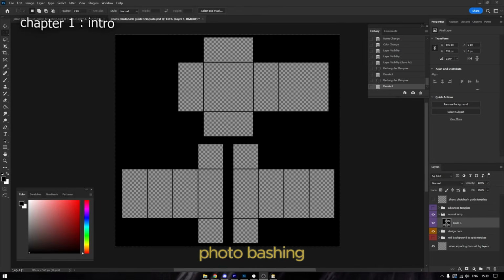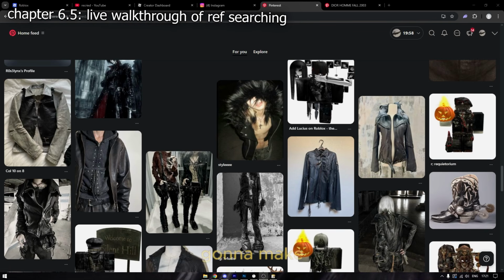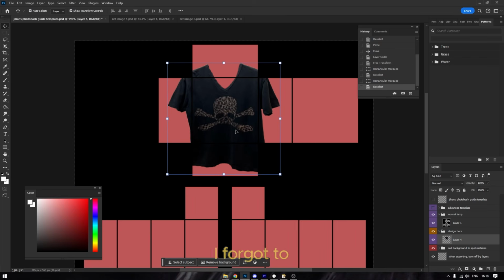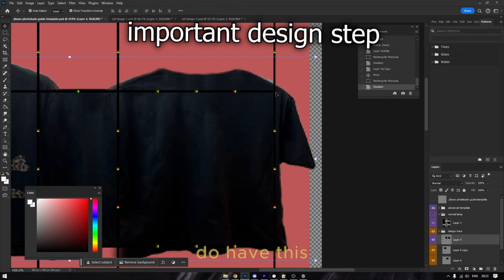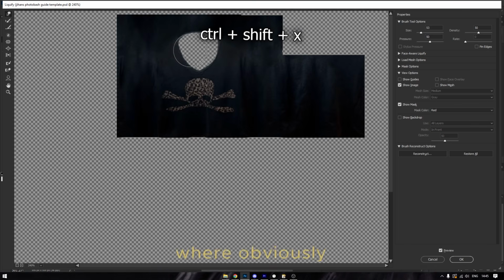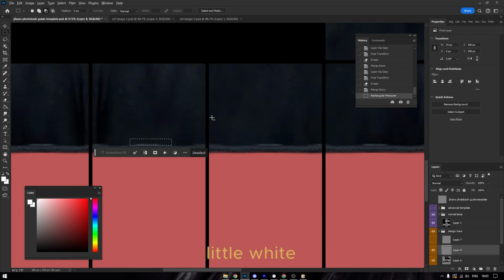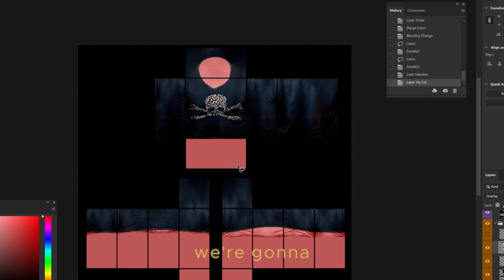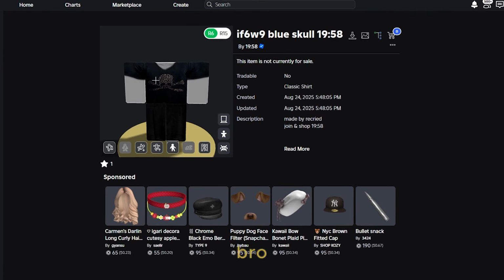the ONLY roblox design & photobash guide you need.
The only photobash & design Roblox guide you'll need.. (part 1)
chapters in the comments below!

this walkthrough & guide was designed to be followed along as you watch.

(you will find tools, assets and much more so join the gateway to the biggest digital fashion community that's evolving into something greater)

in this video I aim to show as much as possible to get started in the world of Roblox designing and photobashing. I have included as many situations a designer would come across in their designing process. I have used as many software tools as possible, you should aim to also use as much as possible and combine actions together.

jihan/recried